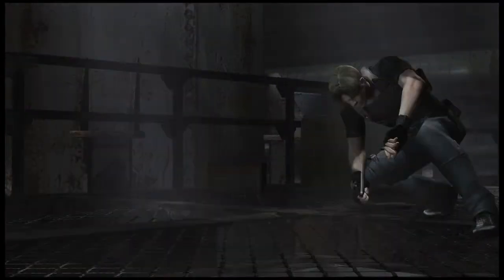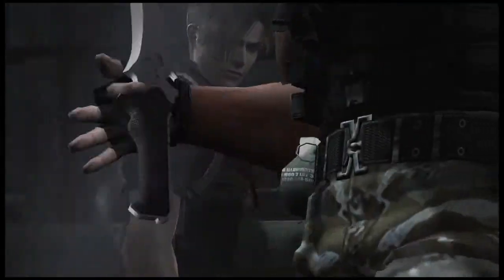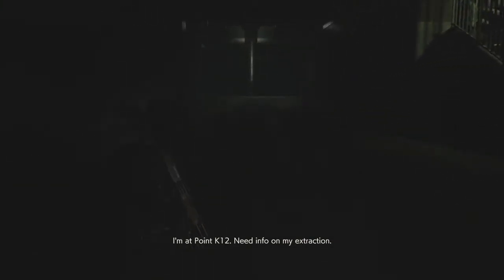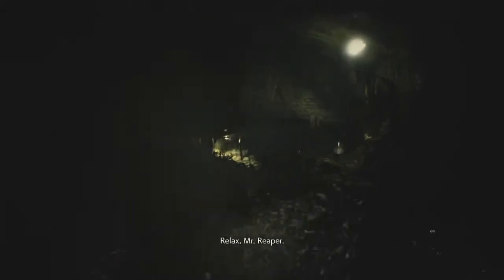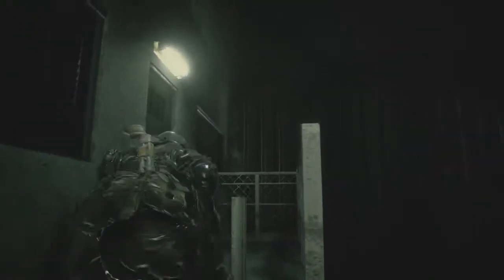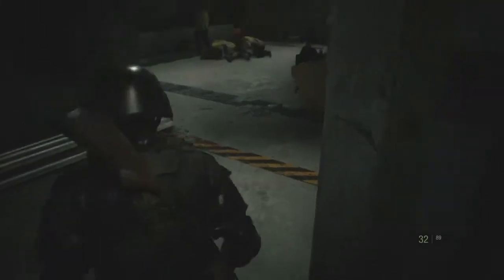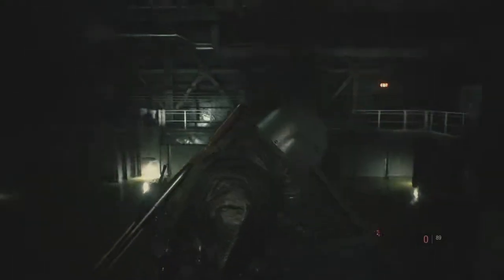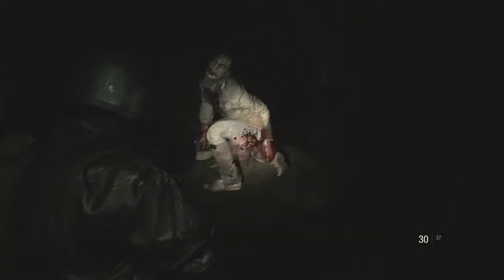RE2 4th Survivor (Struggle run)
This mode is VERY hard if youre not careful. Took hits but at least i made it out.